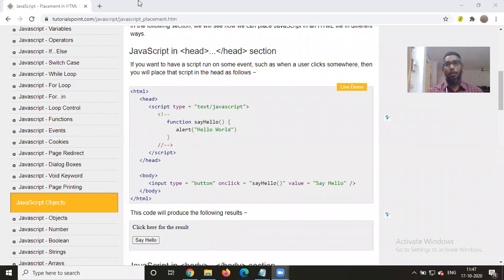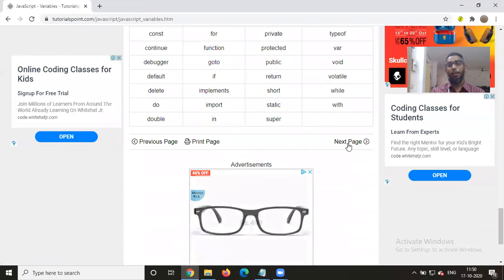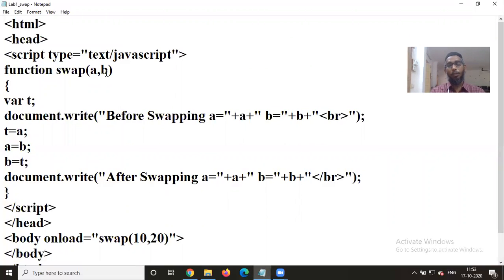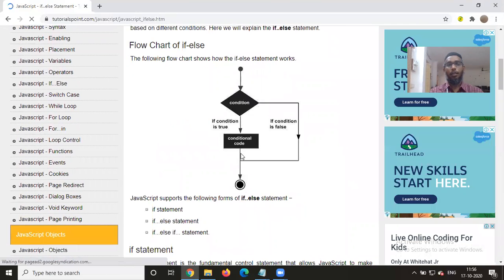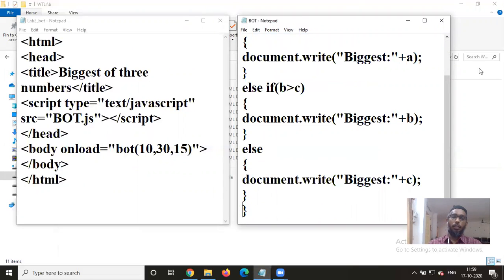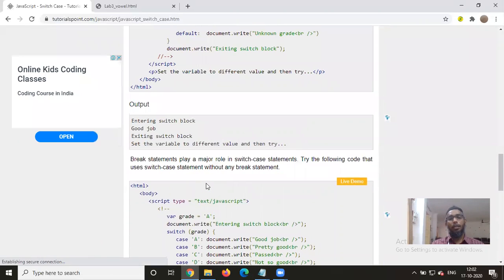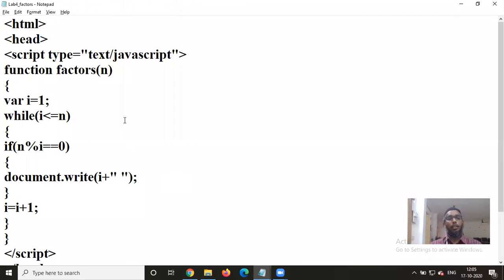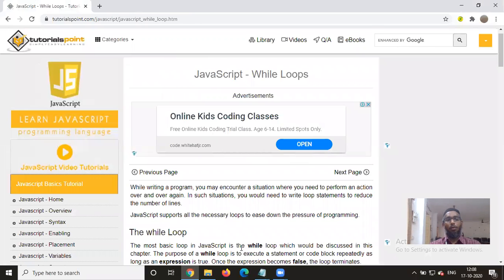JavaScript Lecture 2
JavaScript if  else switch case while do  While